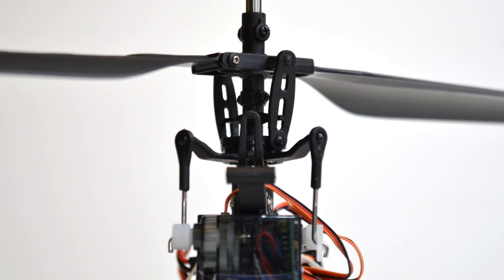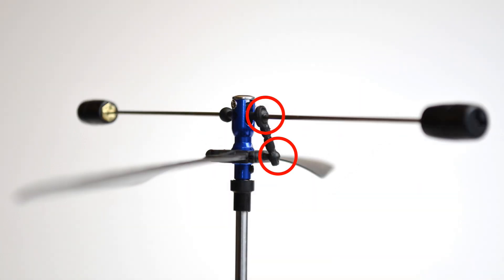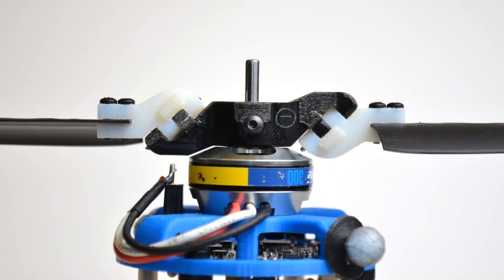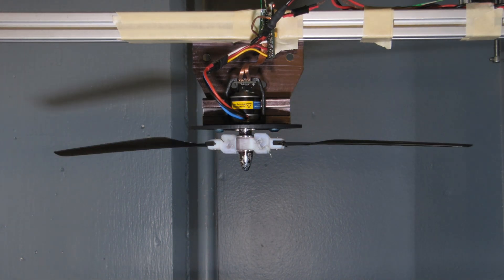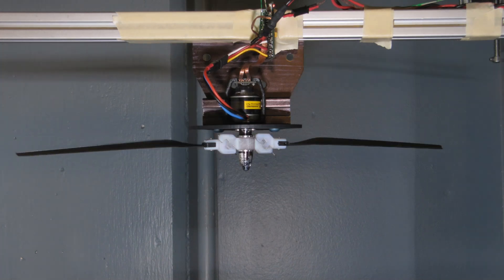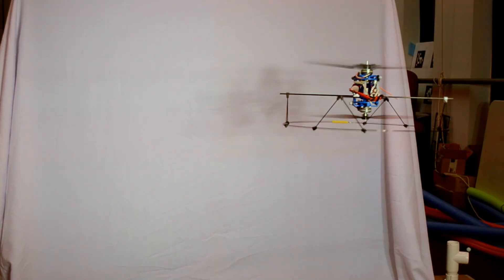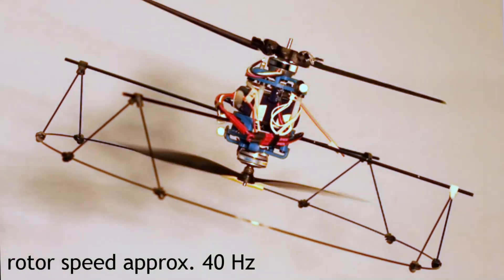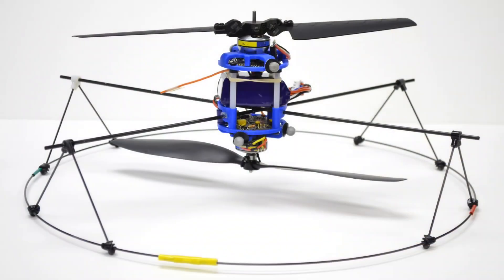A Swashplateless MAV: Thrust, Roll, Pitch, and Yaw from Only Two Motors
We derive thrust, roll, and pitch authority from a single propeller and single motor through an underactuated mechanism embedded in the rotor itself. This allows new types of conventionally-capable micro air vehicles which only require two motors for practical control. This contrasts with the many servos and linkages of conventional helicopters or the many drive motors found in quadrotors.

This is an ongoing research project of James Paulos, one of Prof. Mark Yim's students at the University of Pennsylvania.

We are the Modlab, a part of the GRASP Robotics lab. for more pictures, videos, and links to our research papers.